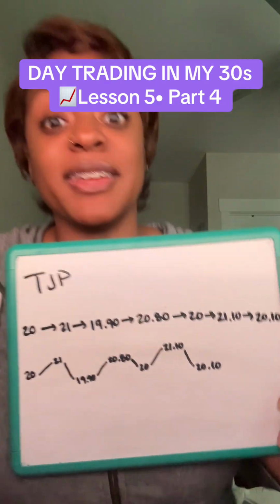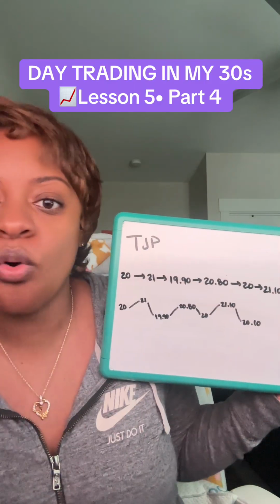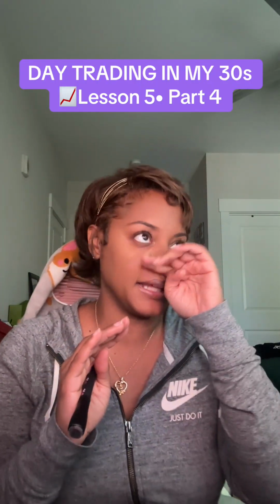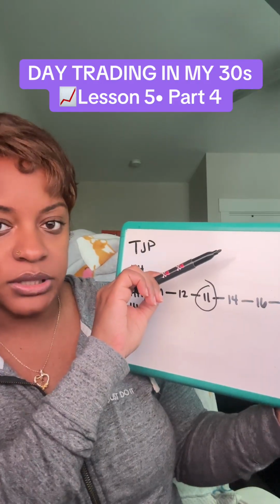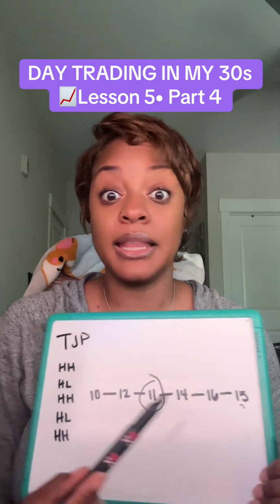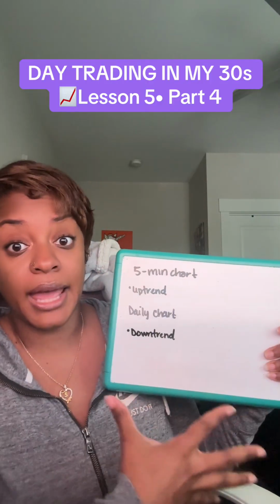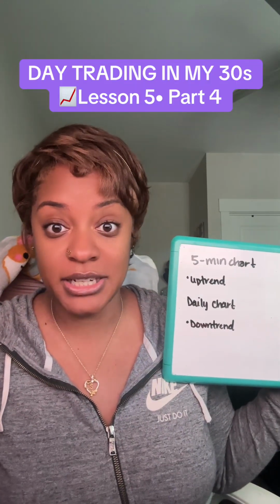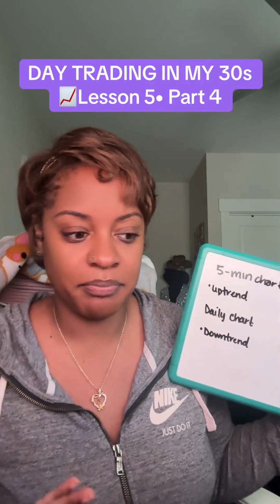DAY TRADING IN MY 30s 📈Lesson 5• Part 4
I’m not selling any ebooks or courses, I’m not a financial or legal advisor, I’m not even teaching you anything lol. I’m just a regular degular schmegular girl in her 30s trying to learn how to day trade. But, if you happen to learn something on the journey…that’s awesome!! 🤭

If you have any feedback, questions, tips and tricks…leave them in the comments please. It’s all GREATLY APPRECIATED!!